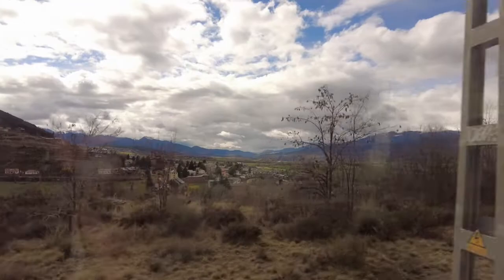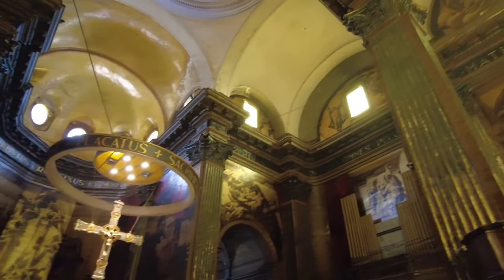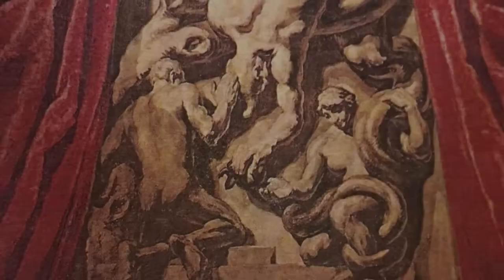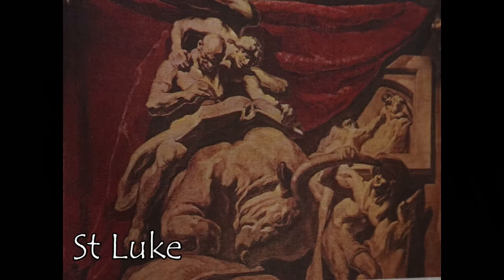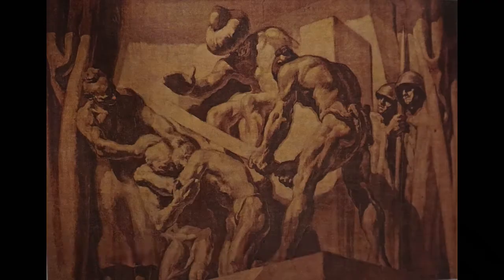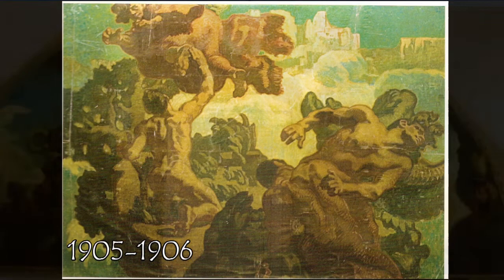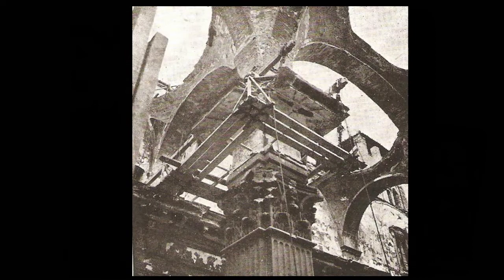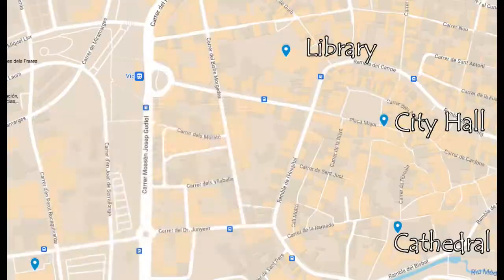Sert's immersive murals in Vic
We're stopping off at Vic to see and experience something unique.

The walls of Sant Pere Cathedral are covered in the murals of Josep Maria Sert which he made to replace the ones destroyed during the Spanish Civil War.

Painted while the Second World War was still tearing Europe apart,  they offer a disturbing view of (in)humanity and perhaps, the power of redemption.

With special thanks to Miquel Molist Badiola who provided a fantastic amount of information on the works of Sert.

His book is “Sert’s murals in Vic Cathedral” (ISBN 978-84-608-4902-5) and is available from:  EPISCOPAL MUSEUM OF VIC. Plaça del Bisbe Oliva, 3, 08500 VIC (Barcelona – Spain).
MUNTANYA DE LLIBRES. C/ Jacint Verdaguer, 31, 08500 VIC (Barcelona – España).
and
ANGLADA LIBRARY. Plaça Major, 12, , 08500 VIC (Barcelona – Spain).

While in Vic, do visit the friendly people at the tourist information office who can help you with guided tours and all the other things to see and do in Vic

The other places to see Sert's works are in the City Hall, the library (Biblioteca Joan Triadú) and there are some reproductions of other works at the El Sucre Building see:

images:
victourism.cat
By Ramon Casas - Museu Nacional d&#039;Art de Catalunya, Public Domain,
By Josep Maria Sert (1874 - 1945) (Painter, Details of artist on Google Art Project) - Google Art Project: Home, pic, PD-US,
By Titian - 1. ISBN: 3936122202., [2]2./3. Museo del Prado, Madrid, Public Domain,
By Albrecht Dürer - Galería online del Museo del Prado de Madrid: Adán y Eva, Public Domain,
By User:Hohum - Trenches on the Western FrontGerman Albatros D.III biplane fighters of Jasta 11 at Douai, FranceVickers machine gun crew with gas masksBritish Mark V tanksBritish battleship HMS Irresistible, Public Domain,